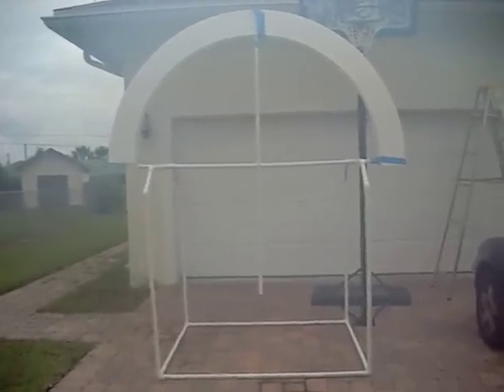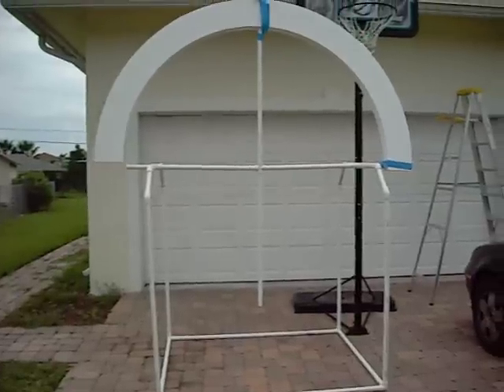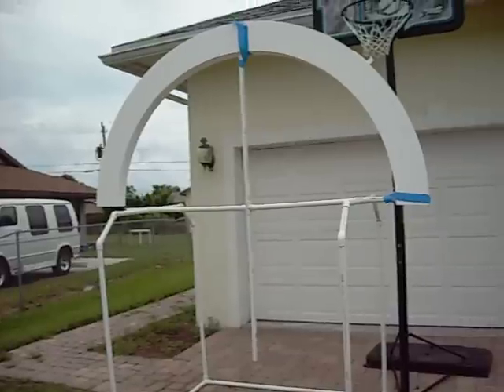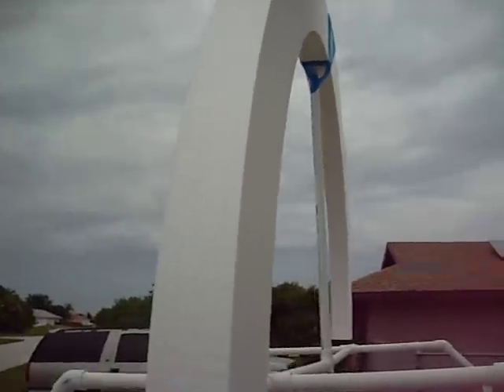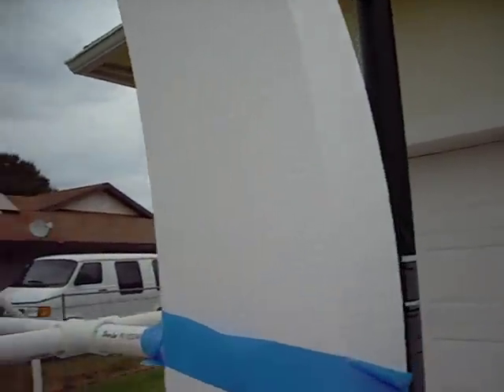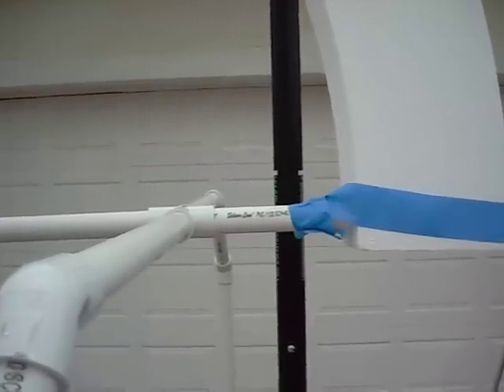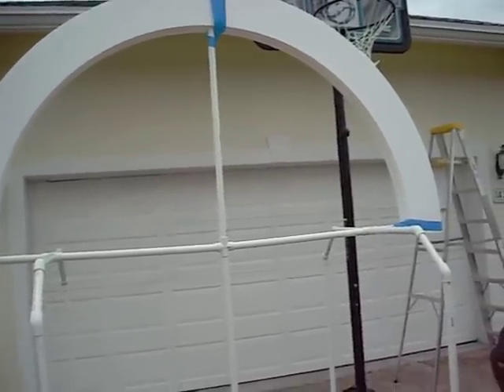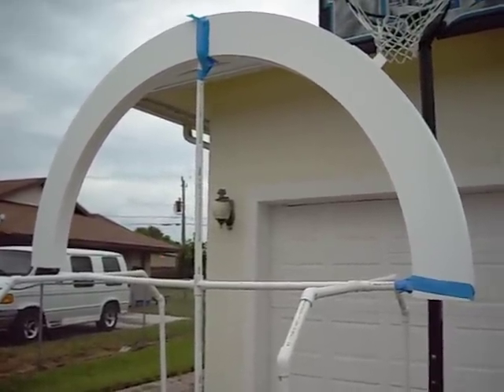8' Loop Styrofoam Crystal Radio Part 2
This is the makings of an 8' Styrofoam 660/46 Litz double tuned loop crystal radio.  It features a round  8' aperture for signal capture.  The main loop will be using a six turn primary 8'  in a Contra-Wound configuration to allow easy band spread with two distinct inductance values from the main loop winding.  The main loop will also use a 4-gang variable capacitor in a wiperless configuration which if my prior loop experience pans out will allow the loop to remain electrically "balanced".  I have experienced this wiperless-induced balance before in a previous variant of a large loop, and it has exceptional Q enhancing abilities among other attributes.  I fully expect that this loop with the quality materials and construction methods employed will resonate and re-radiate RF with a bandwidth of around 30-40 KHz which should drastically enhance inductively coupled secondary selectivity.  The secondary or "detector" portion will use a ferrite assisted air coil and a high quality silver/ceramic single gang variable capacitor and an Advanced Linear Devices Zero Bias FET and a separate tank source winding to demodulate the audio from the RF.  The styrofoam used to make the ring was purchased from an architectural styrofoam manufacturing company that uses a "Hot Wire" type CNC machine to create various styrofoam profiles.  Future videos will show additional construction techniques and details of the "detector" portion among other aspects.